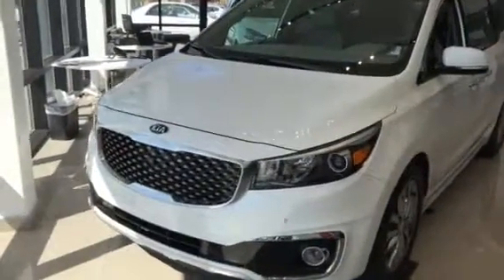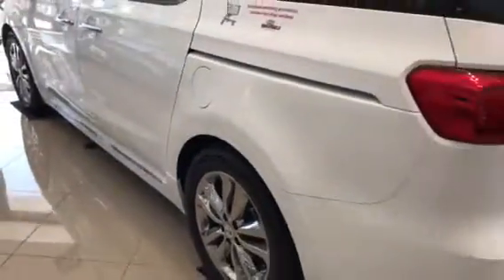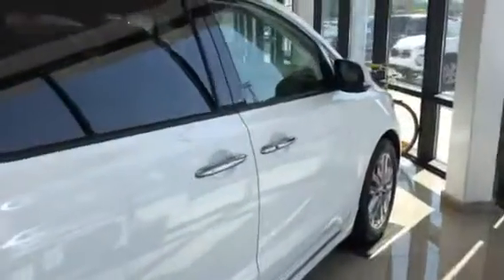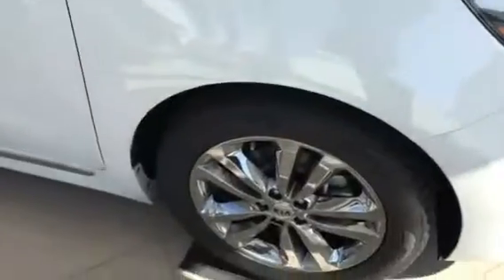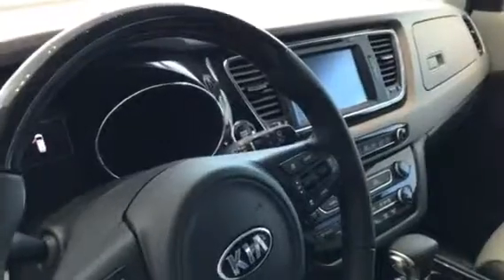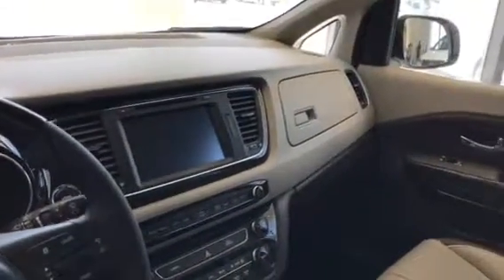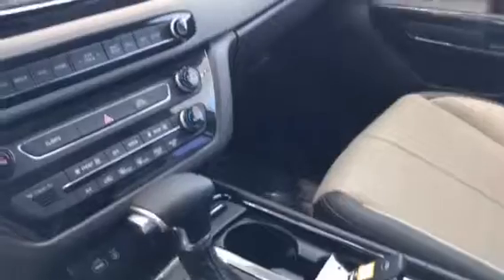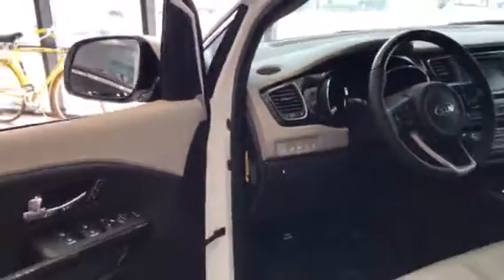2017 Kia Sedona SXL